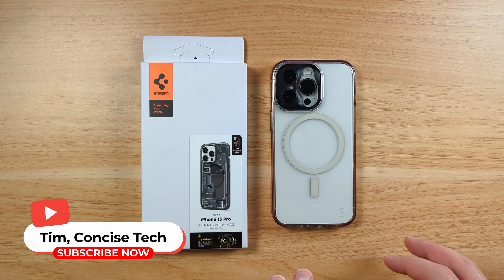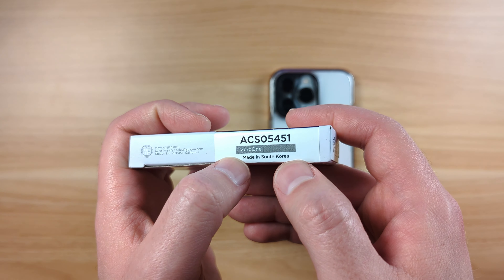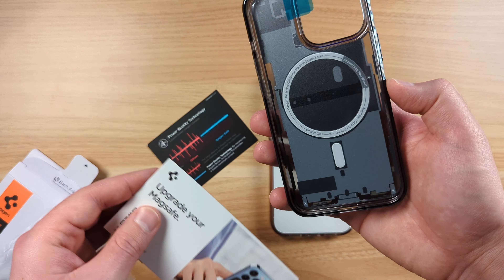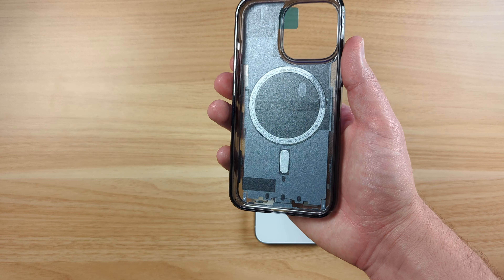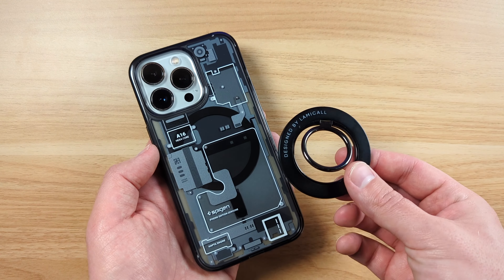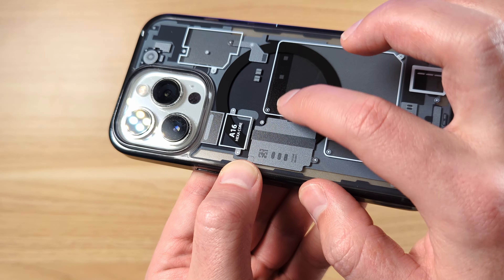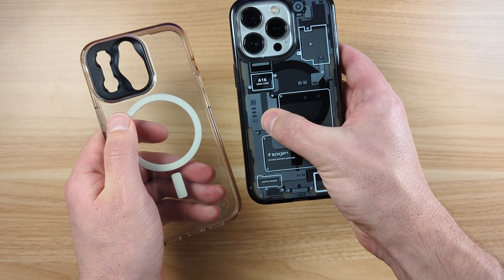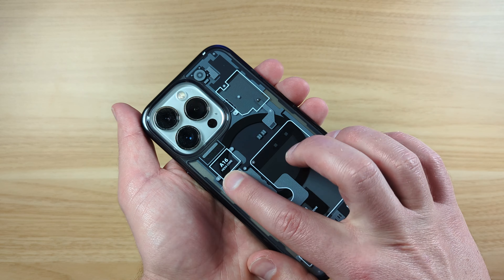Spigen Ultra Hybrid Mag ZERO ONE Case Review! (iPhone 13 Pro)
I love this Spigen Zero One case!

Tim: @CandidTechTV
Lauren: @ConciseTechTV